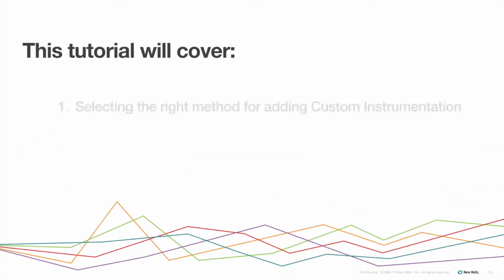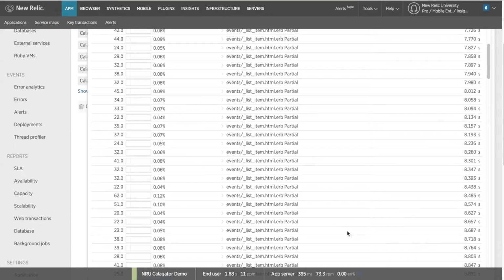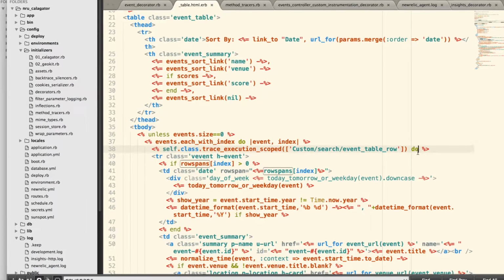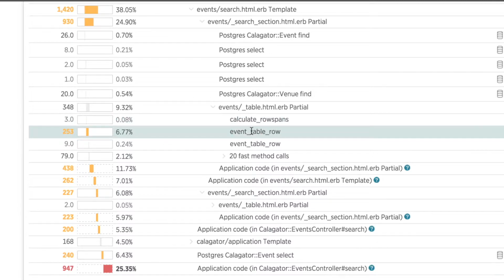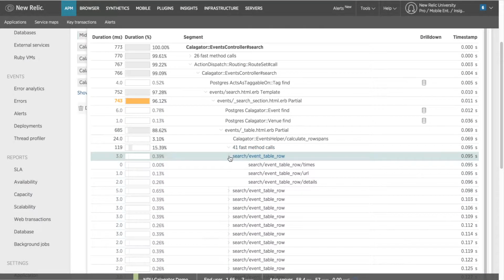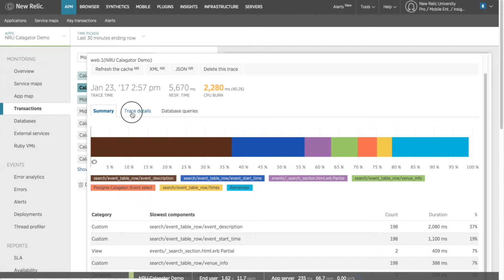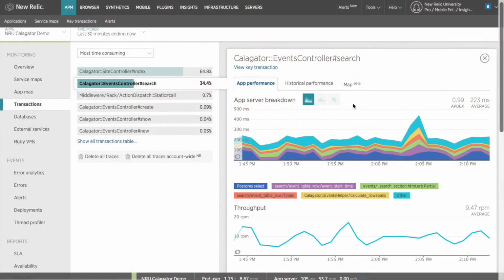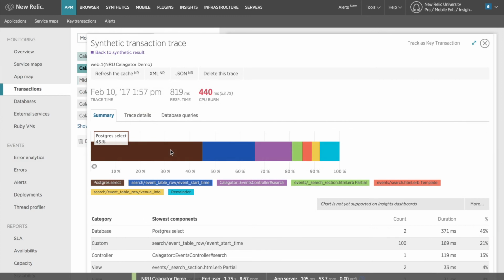New Relic Tutorial Adding & Interpreting Custom Instrumentation for the Ruby Agent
While it’s important to understand when to add custom instrumentation as well as what type and how - it’s equally important to understand how to interpret the results of what you add.

In this tutorial you'll learn the process of:
1. Determining when to add which type of custom instrumentation
2. Adding custom instrumentation
3. Interpreting the results of my custom instrumentation